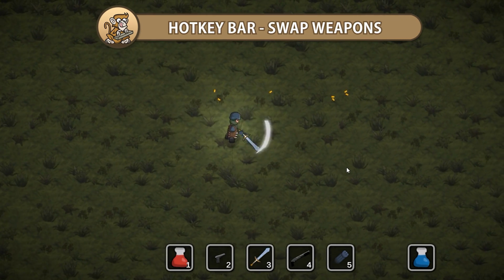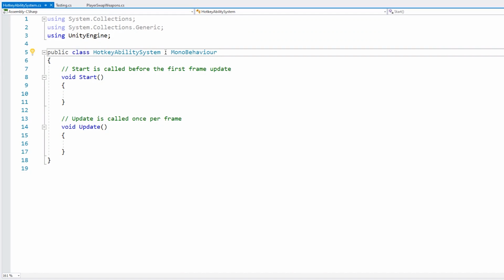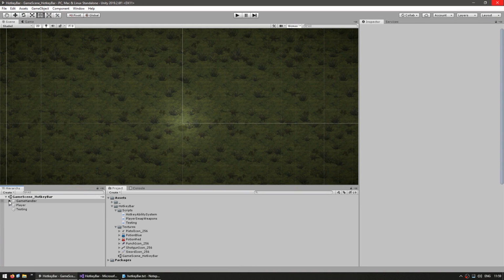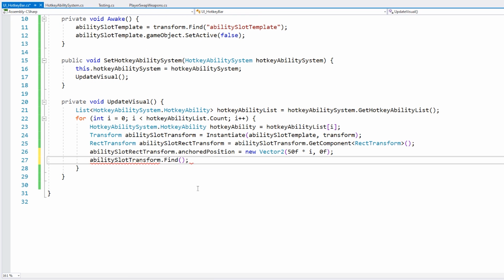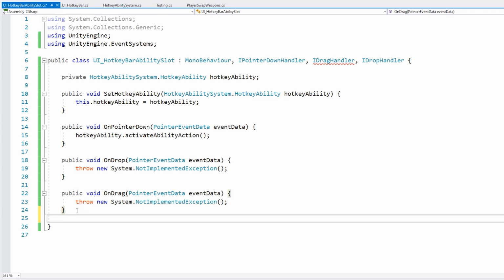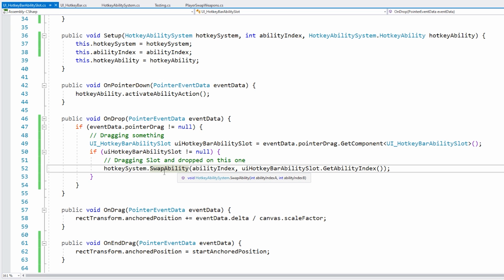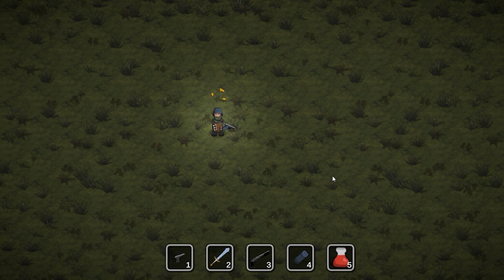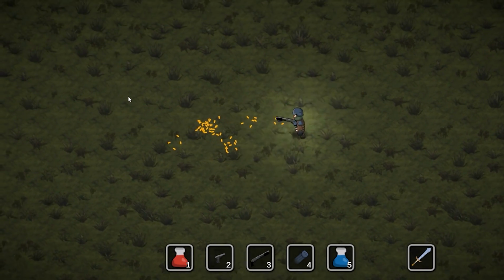Ability Bar in Unity (Swap Weapons/Items)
Here's a great Hotkey Bar where you can Activate Abilities and Drag Drop them into a new position.